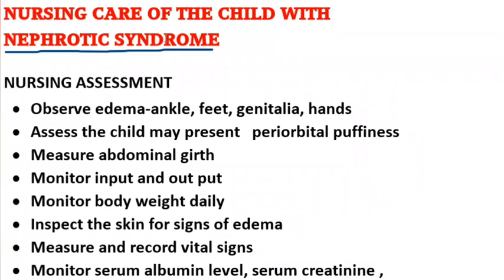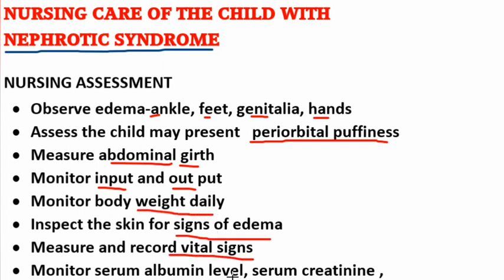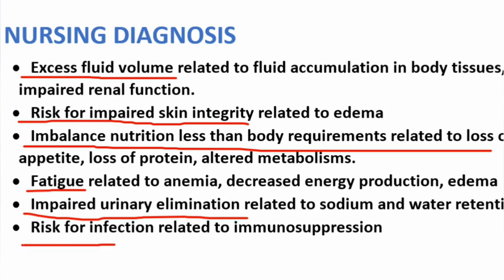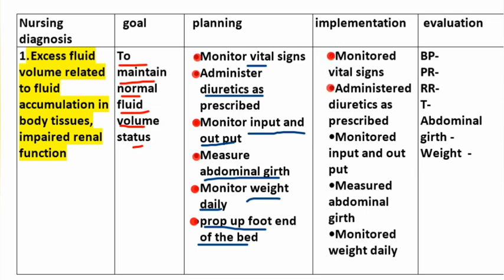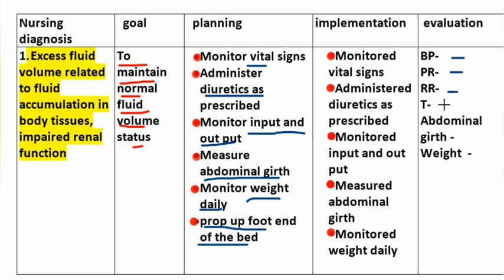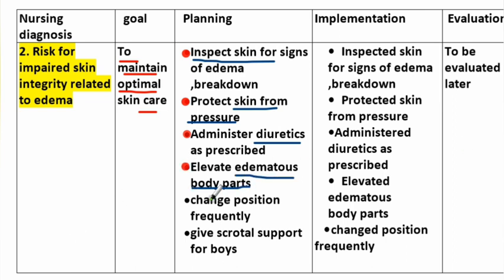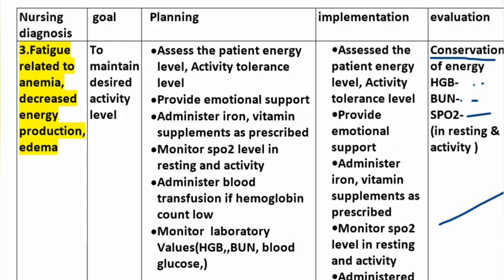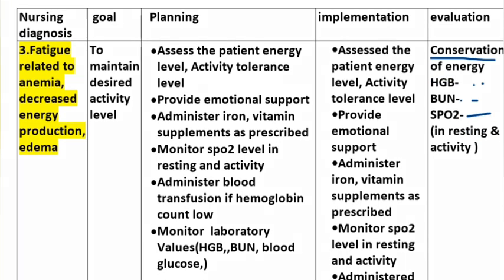NEPHROTIC SYNDROME | NCP ON NEPHROTIC SYNDROME | NURSING CARE PLAN ON NEPHROTIC SYNDROME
• THIS VIDEO IS ABOUT NURSING  CARE PLAN FOR NEPHROTIC SYNDROME. DISCUSS ABOUT.NURSING  ASSESSMENT  OF NEPHROTIC SYNDROME.NURSING  DIAGNOSIS  OF NEPHROTIC SYNDROME,NURSING  INTERVENTIONS  OF NEPHROTIC SYNDROME

• CHAPTERS
00:07 - WHAT IS NEPHROTIC SYNDROME
00:34- NURSING  ASSESSMENT  OF
NEPHRITIC SYNDROME
01:18-  NURSING  DIAGNOSIS  OF NEPHROTIC SYNDROME AND NURSING  INTERVENTIONS
07:20- END (.LIKE ,COMMENT  AND SUBSCRIBE  )